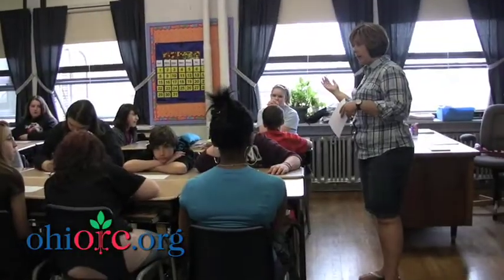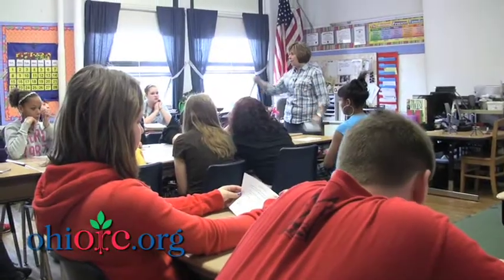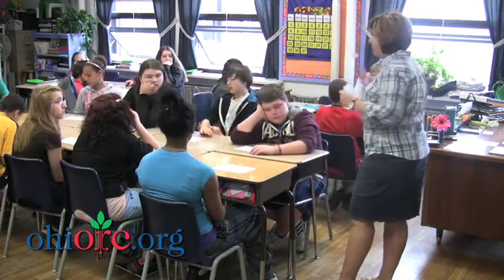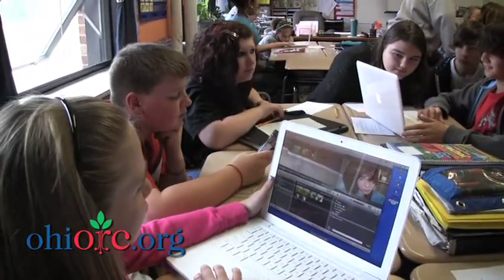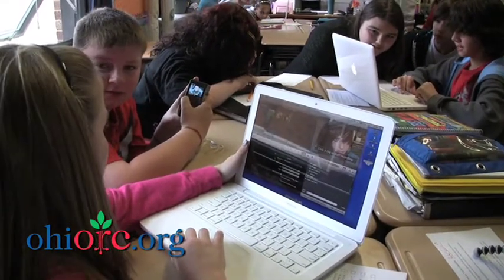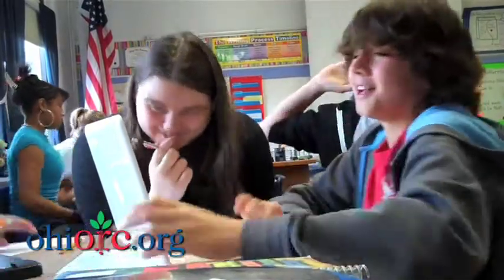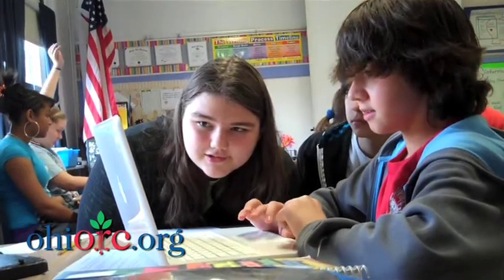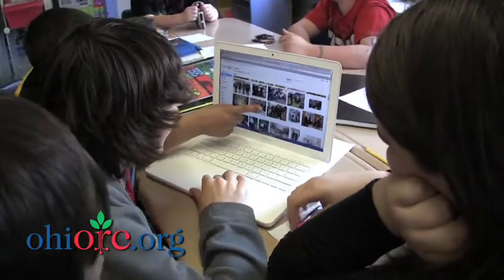Technology in the Classroom Urbana KEELY